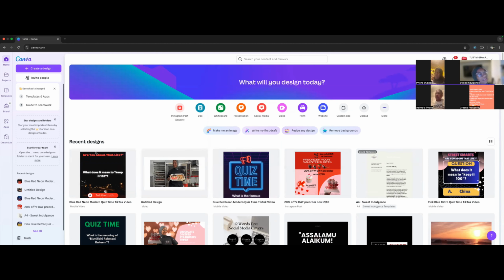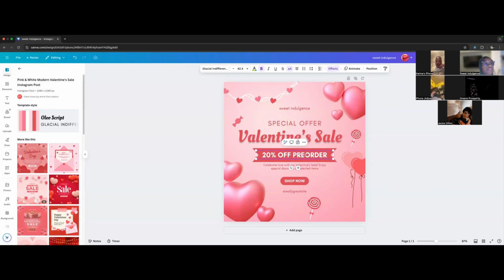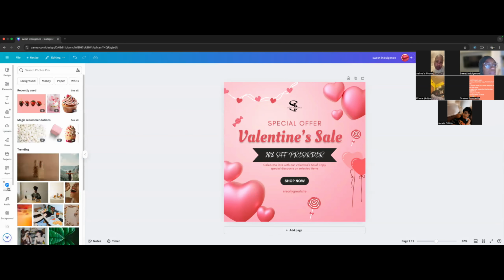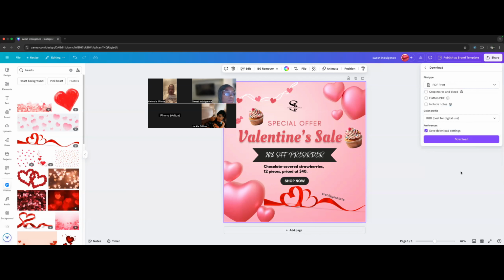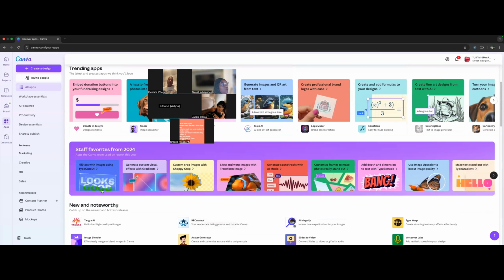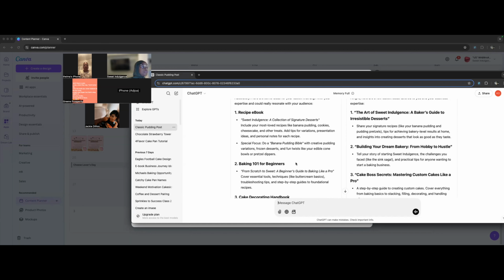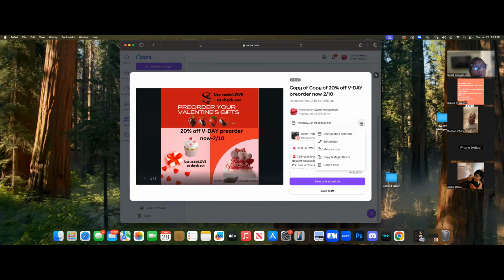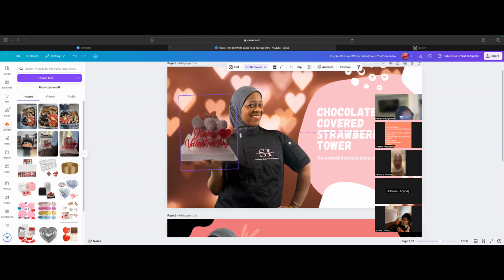February 1, 2025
Sprinkles to Success: Mastering Canva & ChatGPT for Valentine’s Day Promotions! 💕🎨

In this recorded live class, we’re diving into Canva & ChatGPT—two powerful tools to help level up your Valentine’s Day promotions! 💡💻 From designing eye-catching graphics to crafting engaging captions, we’ll show you how to make marketing easier and more effective.

✨ Learn how to:
✔️ Create stunning visuals in Canva
✔️ Use ChatGPT for content ideas & captions
✔️ Streamline your promotions for maximum sales

Watch now and get ready to make this Valentine’s season your sweetest yet! 🍫💖